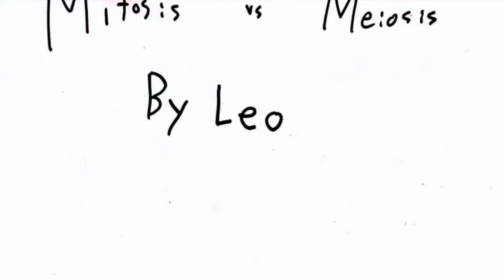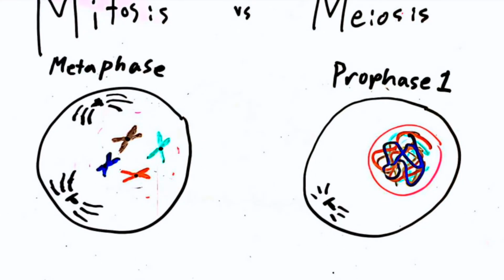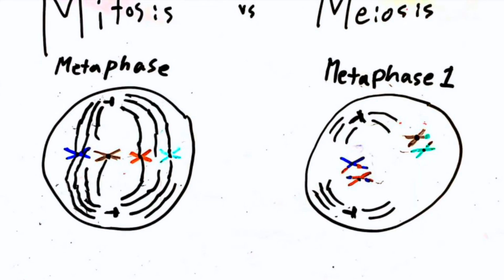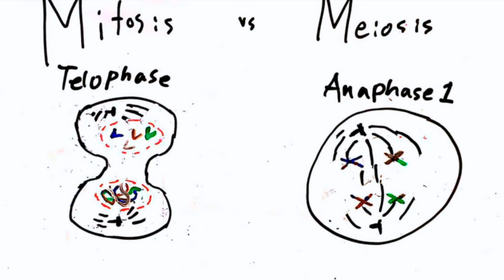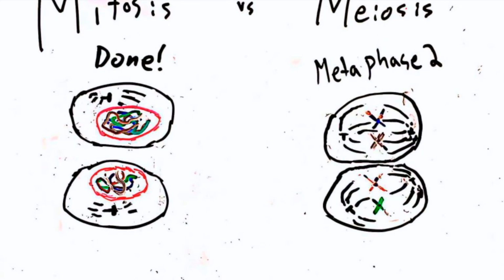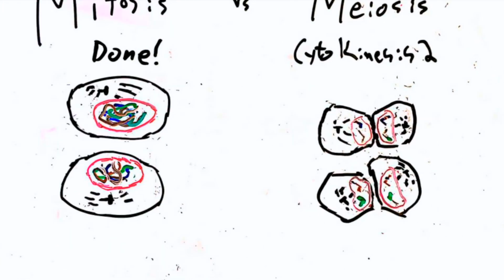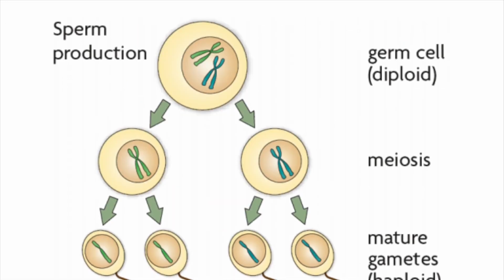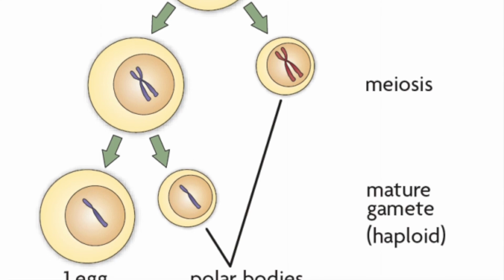Mitosis vs Meiosis